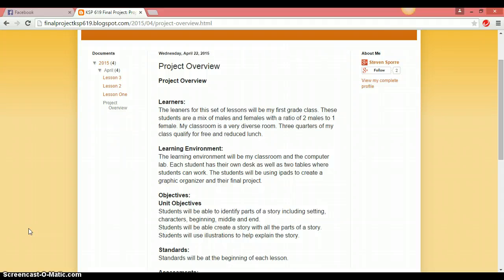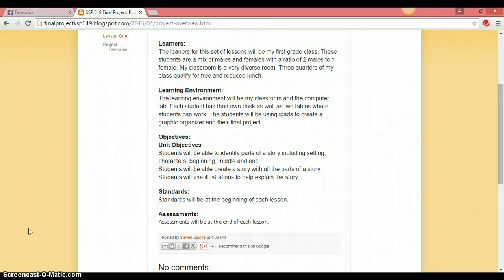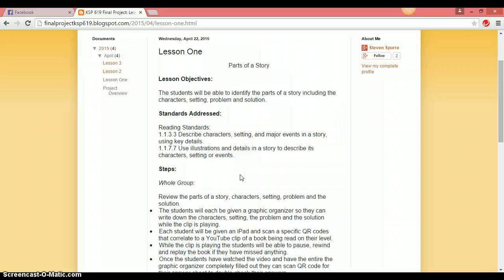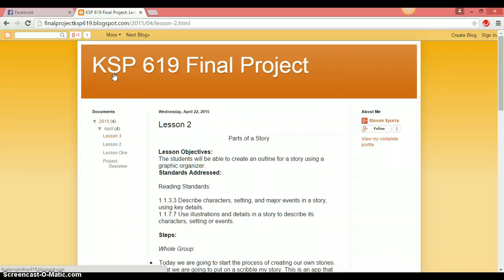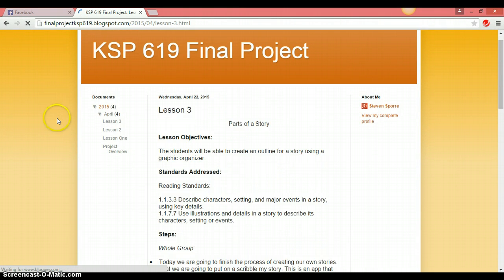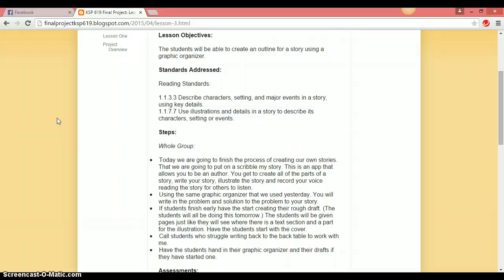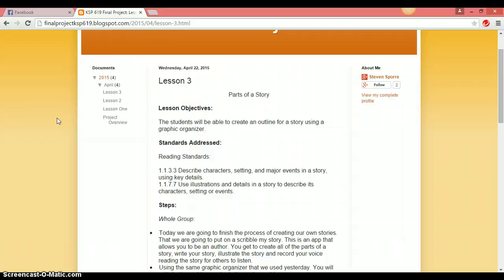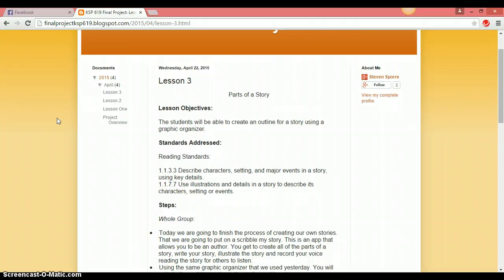KSP 619 Final Project Overview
This is a project overview for KSP 619 Spring 2015  project.